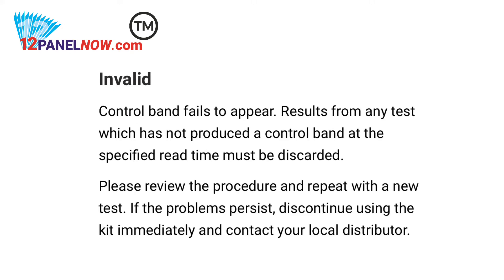How to use our Amphetamine Test Strip?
Amphetamine Drug Test

AMP test strips easy and convenient to use
Our AMP test strips enable users to perform amphetamine testing with complete ease and without seeking assistance.
One-step process drug testing
The AMP test strips provide quick results within five minutes
Our AMP testing strips possess a cutoff level of 1000 ng/ml
This amphetamine drug test strip includes internal procedural controls
If there’s a sufficient amount of specimen and the procedure is followed properly, a positive result will show as a colored band in the control region.
However, there are no external controls in this kit. That’s why we highly recommend further testing to verify positive results.
What is amphetamine?

Amphetamines are central nervous system stimulants. Their use creates a feeling of happiness, focus, confidence and euphoria. Another drug which is a variant of amphetamines is methamphetamines, which is more potent, highly addictive and is illicit.

Additionally, amphetamines are prescribed to treat ADHD, narcolepsy and Parkinson’s disease.